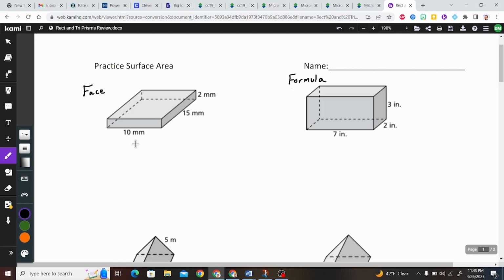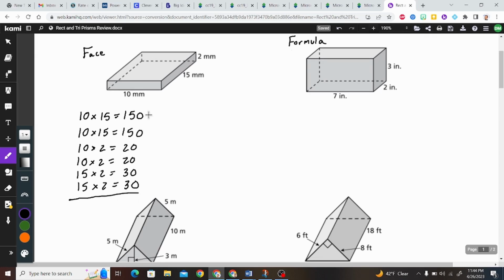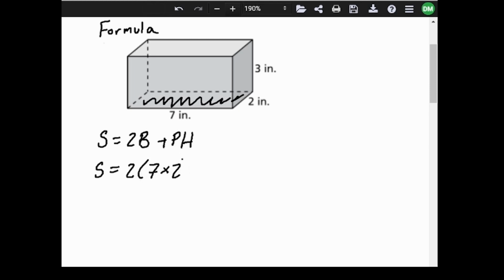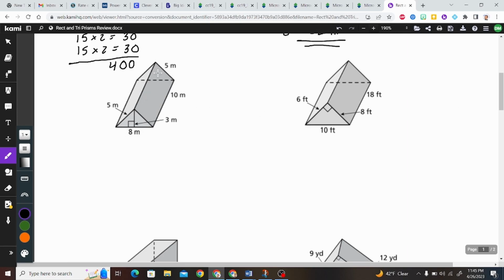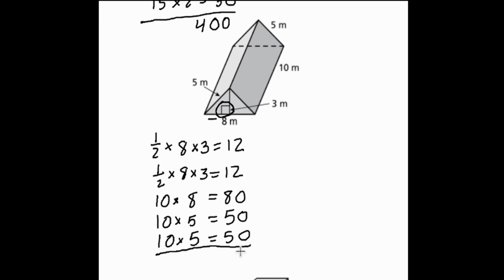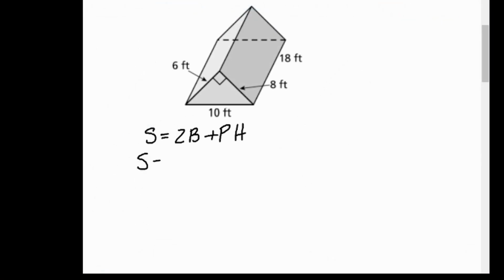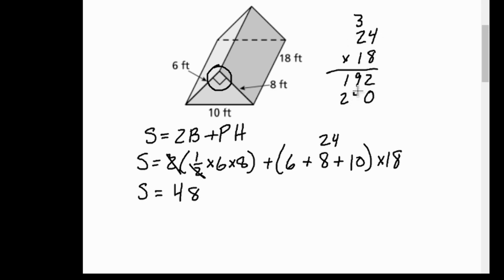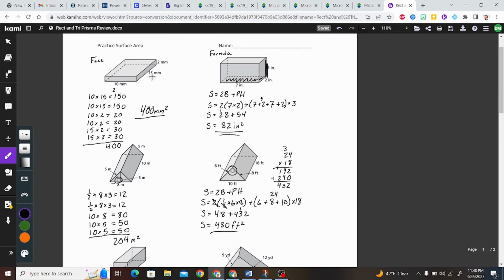04-27 Review of Rect and Tri Prisms